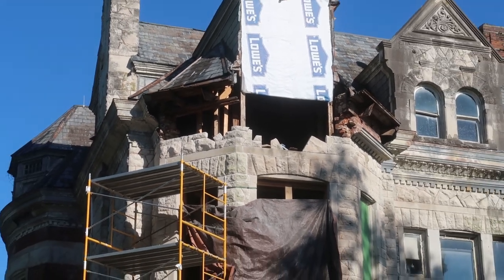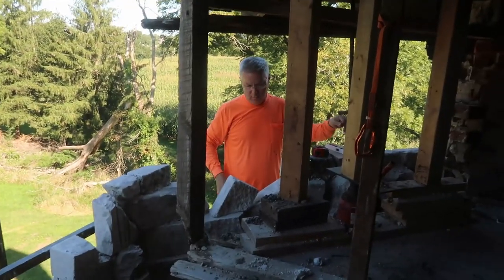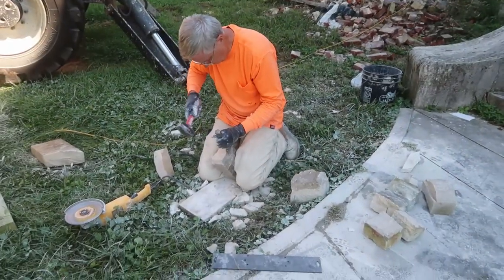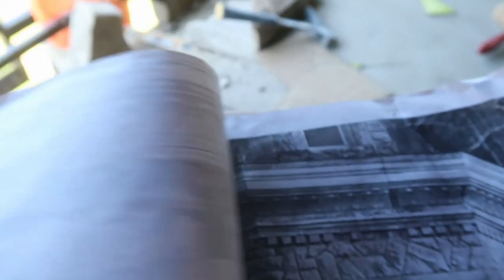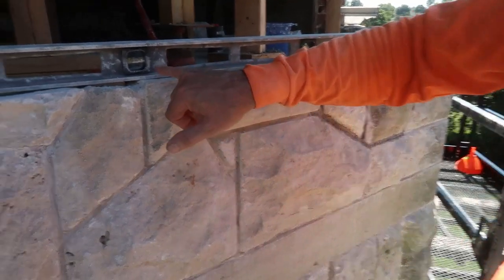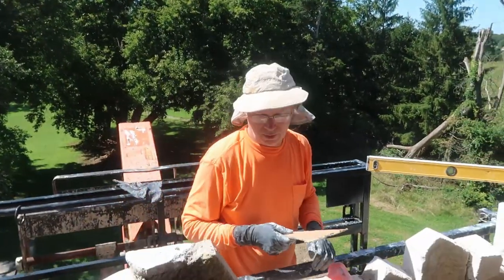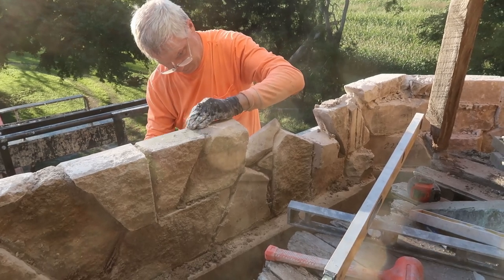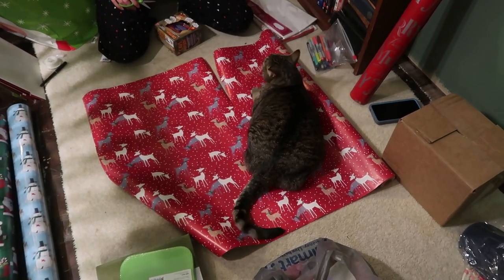FINALLY! After MONTHS of Stonework We Have Reached the TOP! S2E32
We finally made it to the top of the wall!  It is exciting to see the façade wall completed.